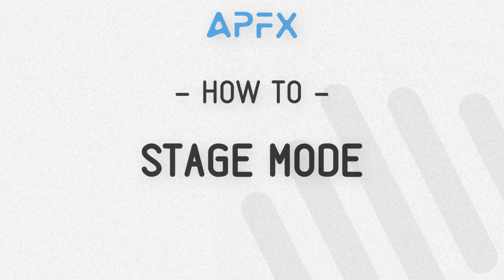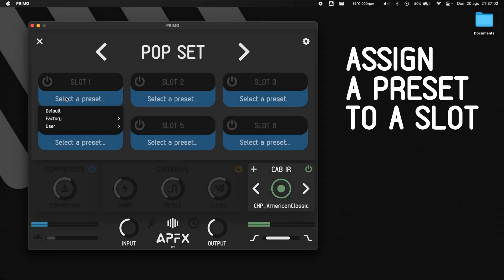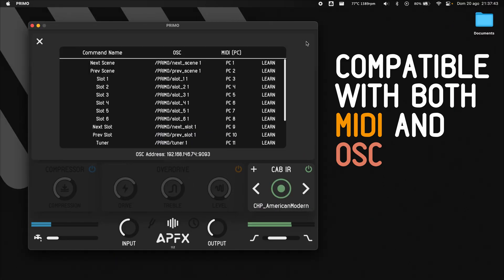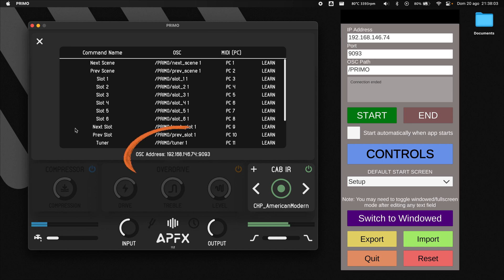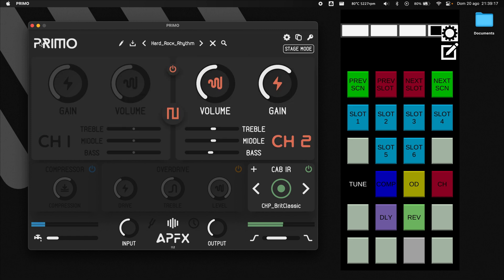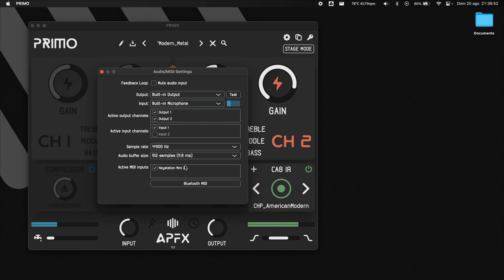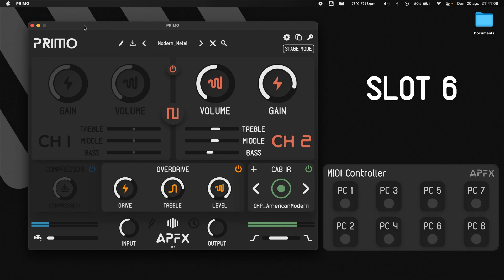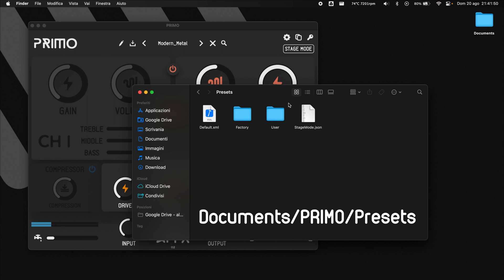APFX Tutorial | How To Use Stage Mode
IMPORTANT! Since version 1.3.0, also MIDI CC messages are supported, along with the already available PC messages!

Learn how to create your custom scenes,  organize your presets and control your APFX product via MIDI or OSC.

Time Stamps:
0:00 Introduction
0:18 Preset  management
0:40 OSC configuration
1:30 MIDI configuration
2:10 File location

For any questions and/or issues regarding the Stage Mode, you can get in touch with our customer support using the form in our support page:

APFX, 2023